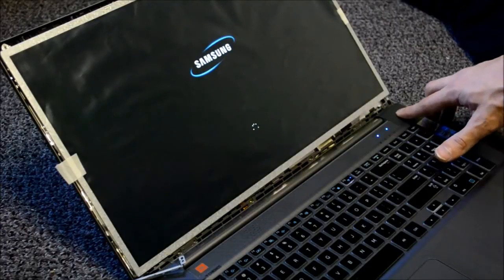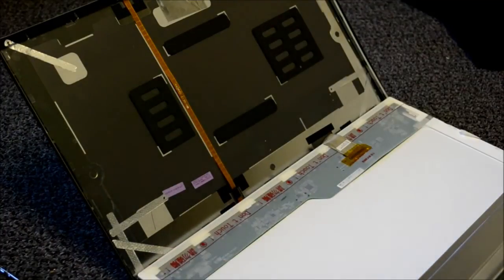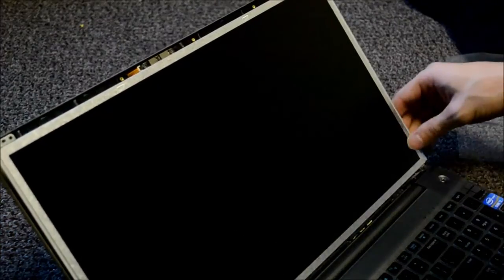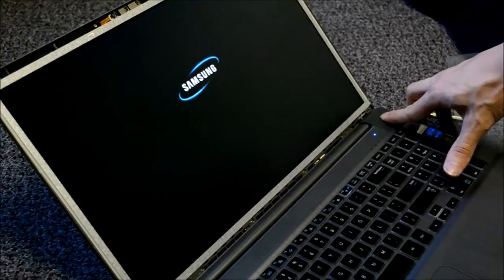Laptop screen replacement / How to replace laptop screen NP700Z7C-S01UB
Replace Screen Samsung NP700Z7C 17"
WATCH ALL THE WAY THROUGH BEFORE ACTUALLY ATTEMPTING REPAIR

I apologize for not being able to show the whole laptop. I thought the position and zoom my camera was in would show the whole piece. Below, I added written instructions to help guide you. Other guides are available to you. Watch them as well as this one. One method may be more suitable for you and easier to understand than another.

THE BATTERY IS INCREDIBLY HARD TO REMOVE SO ENSURE THE LAPTOP IS OFF. I AM NOT RESPONSIBLE FOR ANY DAMAGES OR INJURY, DO THIS AT YOUR OWN RISK.

Carefully remove the aluminum bezel by inserting a thin putty knife or pizza cutter between the screen and screen housing. Be careful not to pull on the bezel or it will end up wavy like mine. (I suggest using a small heat gun to loosen the adhesive. If you do this, be wary of hot surfaces as the material is metal.)

Remove the screws shown in the video on the top plastic piece and the bottom screws. 5 on the top. 8 on the bottom. Remove the plastic top part by carefully pulling out and away. Use both hands and apply some pressure on the surface where the plastic piece is snapped and hung so that it does not break.

Notice the arrows on the metal frame on the right side of the screen. Take a small flathead screwdriver or other thin tool, insert, and lightly pop out of place. Pull out from the top and work the other side out. You may have to pop it out on the bottom corner too.

Take out the 3 screws on each arm. There are also numbers beside these screws holes to remember where they go.

Gently remove the tape covering the connector. Lift the lock on the front of the plug, or top ( the part ABOVE the ribbon connector ). Finally, remove gently lift up on the connector.

Your screen is free. Reverse the steps to install the new screen.

Final words: Be extremely careful with the bezel. A new one is around 50 dollars. Special adhesive may also be needed to reattach the bezel. I suggest, again, using a small heat gun.